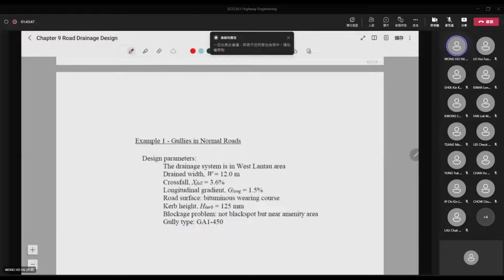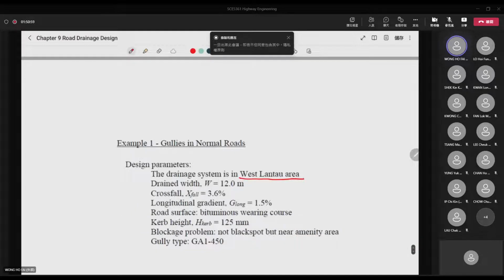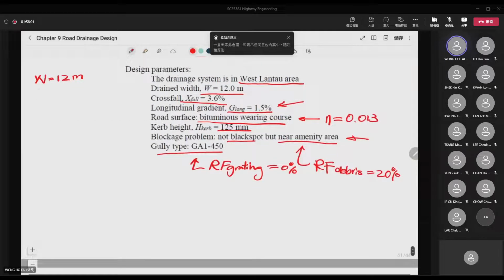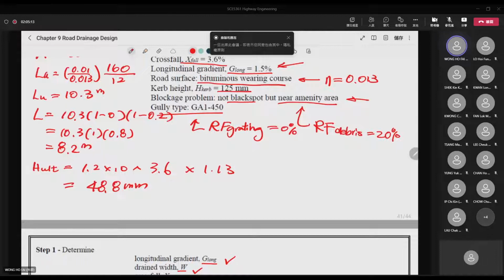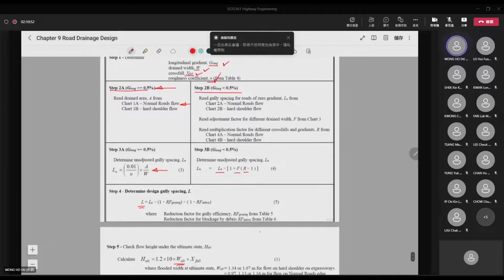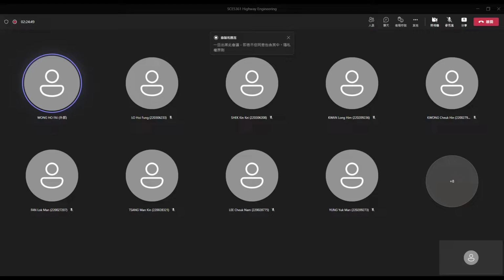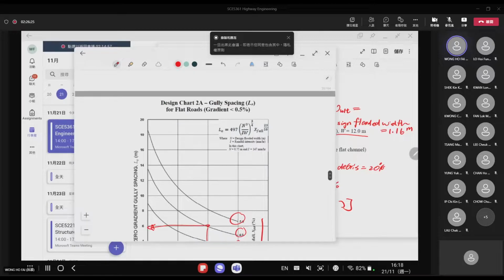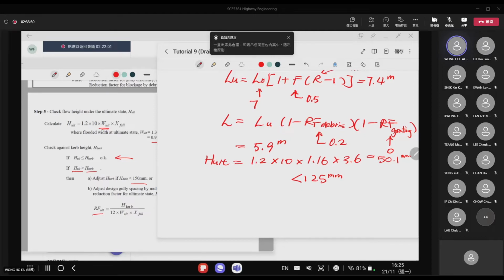Highway 2022 11 21 Trim 2